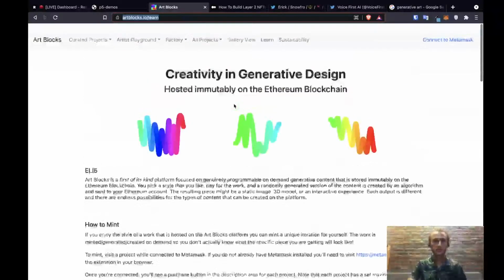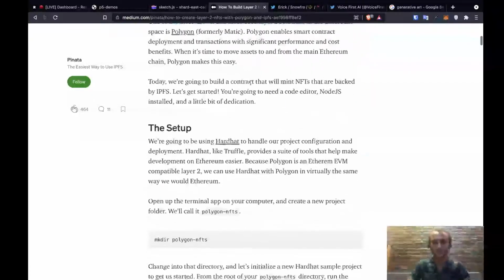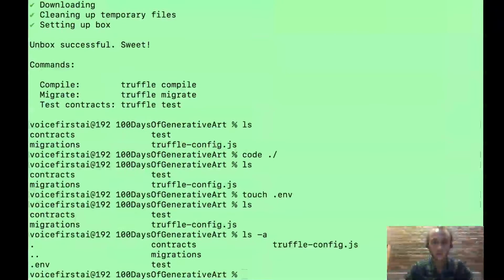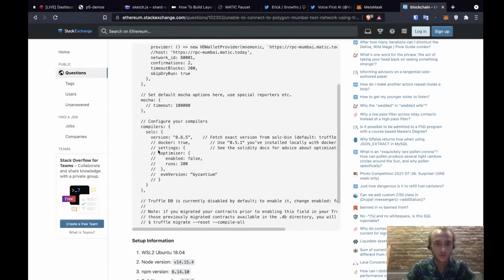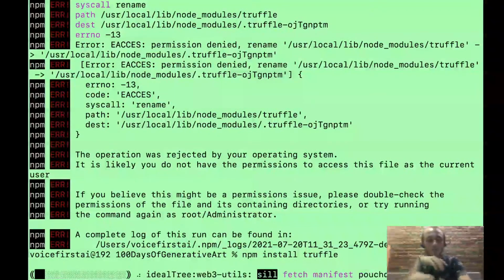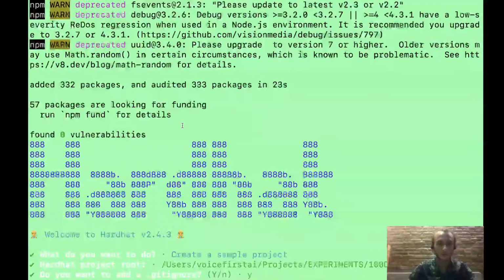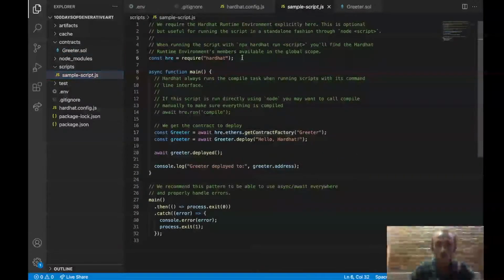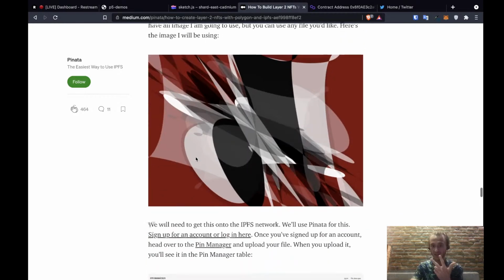ArtBlocks - Generative Art + NFTs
Goal: Combine art + code + NFTs.

Generative art refers to art that in whole or in part has been created with the use of an autonomous system. An autonomous system in this context is generally one that is non-human and can independently determine features of an artwork that would otherwise require decisions made directly by the artist.

FREE Courses (Limited Availability):
1. Ultimate Voice Dev Course - Google Actions & Alexa Skills
2. CryptoZombies - Ethereum Blockchain Solidity Developer
3. Fullstack Ethereum Blockchain Bootcamp